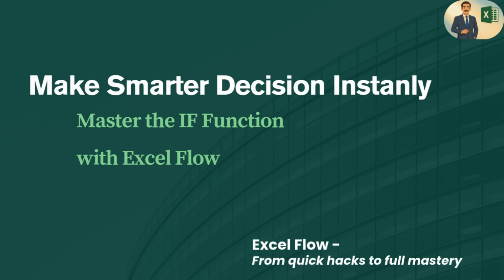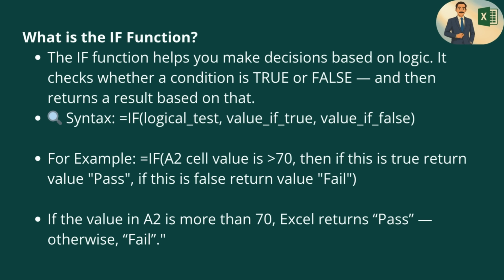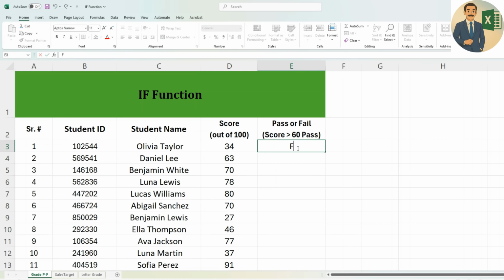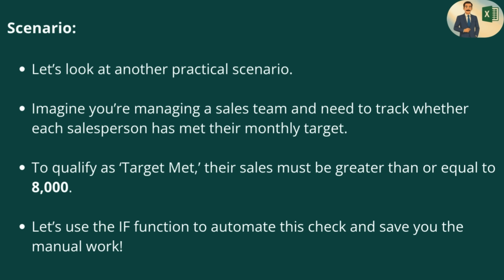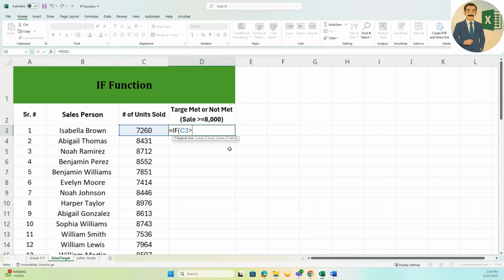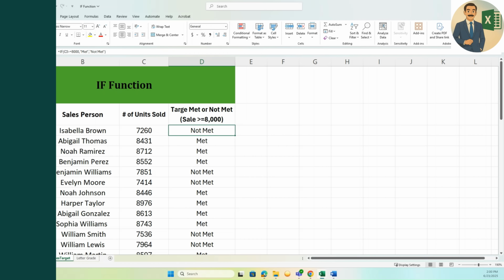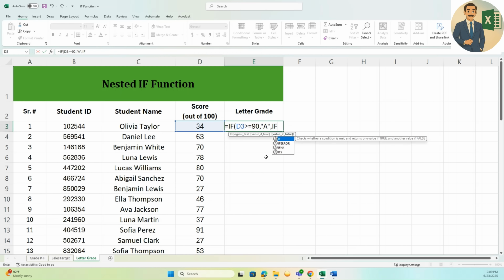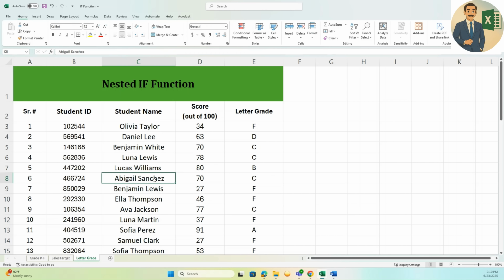Master the IF Function in Excel – Make Smarter Decisions Instantly the smart way by Excel Flow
Tired of manually labeling "Pass" or "Fail", "Yes" or "No"?
The IF function in Excel is here to save your time and brainpower! 🧠💡

In this video, you'll learn how to use the IF function to:

✅ Make instant logic-based decisions

📊 Flag performance results automatically

🔁 Use nested IFs for multi-level conditions

From student grades to sales performance, this is a must-know formula for every Excel user.

🎓 Perfect for students, professionals, and spreadsheet beginners alike.